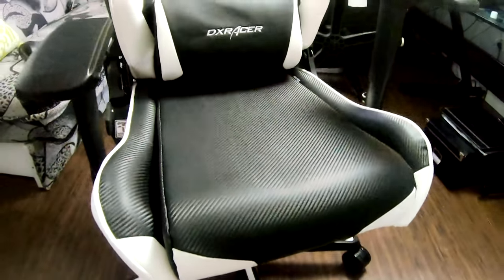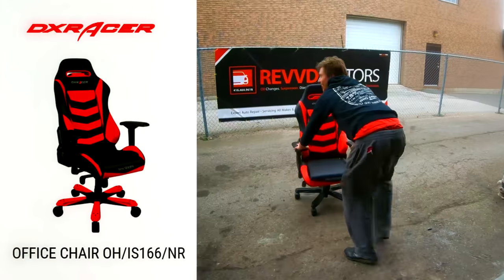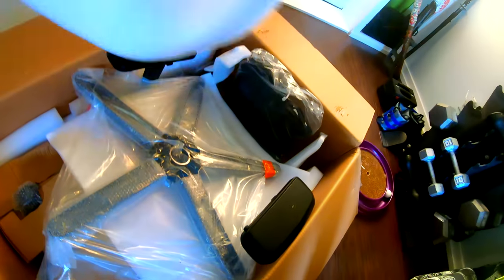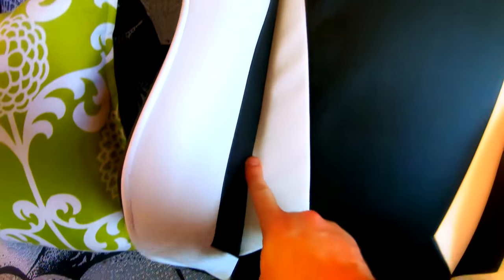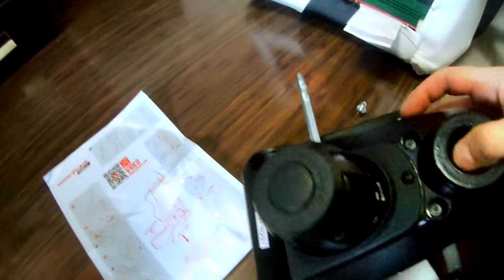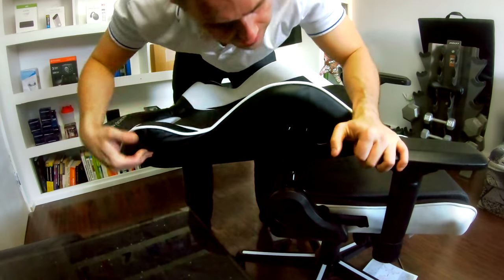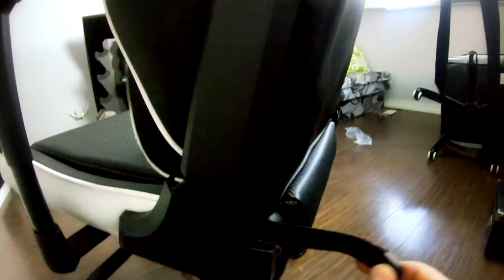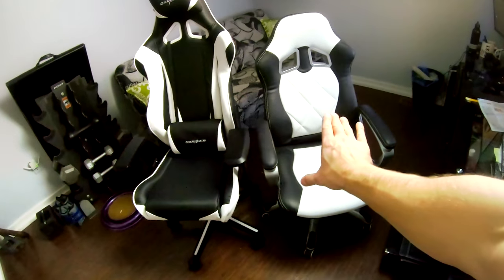NEW OFFICE CHAIR - DX Racer Gaming Chair - Unboxing / Assembly / Review of OHRV 001NW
Complete DX Racer Chair Review. Model # OH RV 001NW Racing Series Gaming Chair. What's good, bad and how to put together this white and black beauty.

MY VIDEO GEAR
DJI Mavic Pro Bundle
GoPro Hero 6
GoPro Hero 5
Rode VideoMicro
Re-Fuel - 9 Hr GoPro Battery
360 Fly 4K Camera
Lighting Kit
Neewer® 52MM Lens Kit
Dynex 60" Lightweight Tripod
Danyel Case
Backpack

PRODUCT DESCRIPTION

- High Quality Comfortable Ergonomic Design with Headrest and Lumbar Cushions

- Comfortable Foam Cushioned Armrests Adjust Up and Down Easily

- Patent Race Car Seat Design with Higher Backrest to Support Neck and Spine

- Stable Metal Five-Point Base with Gas Spring Adjusts to Varying Heights

- Perfect as Home Office, Computer, Business Executive or Gaming Desk Chair